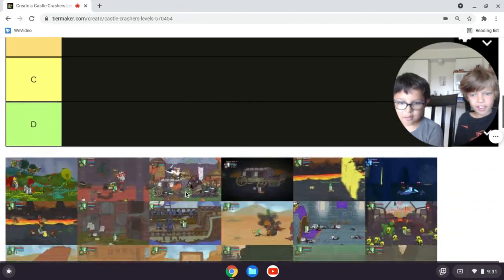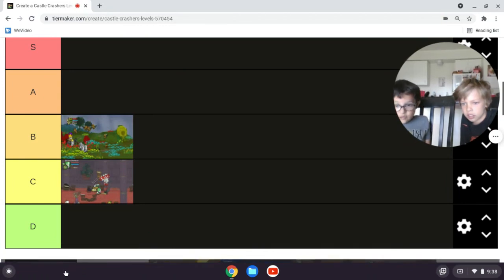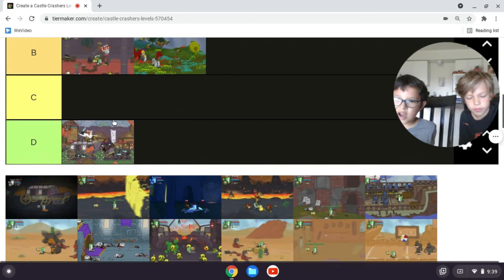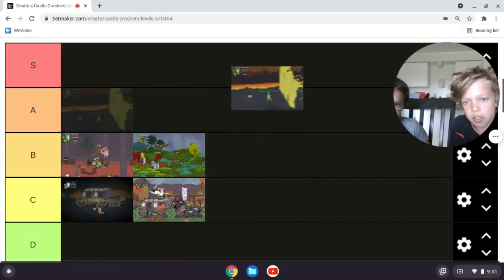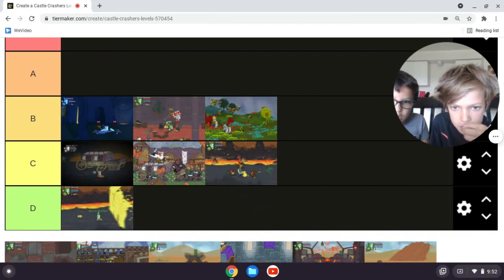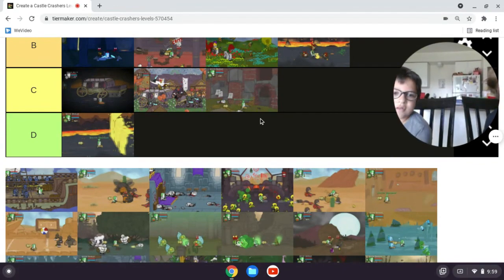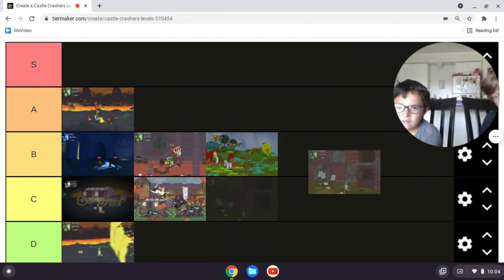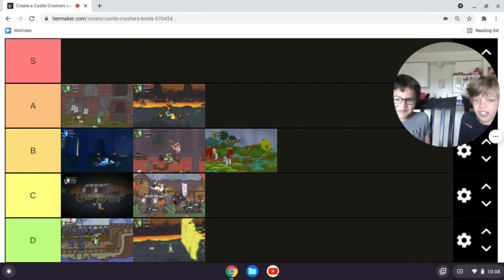Castle Crashers Level Ranking Part 1